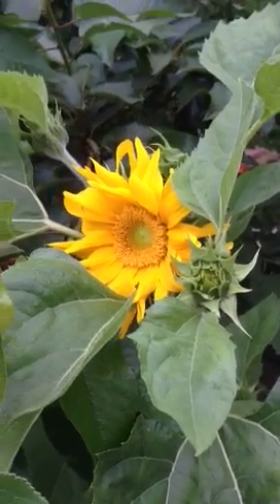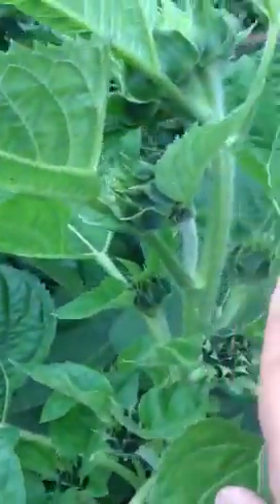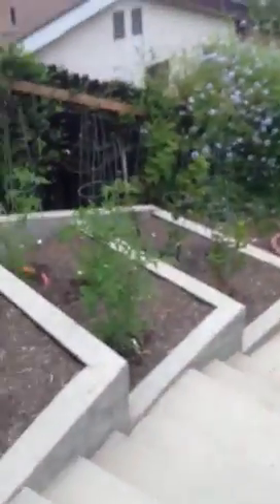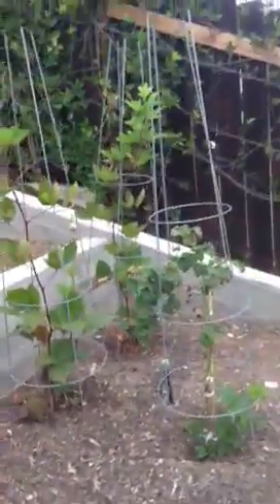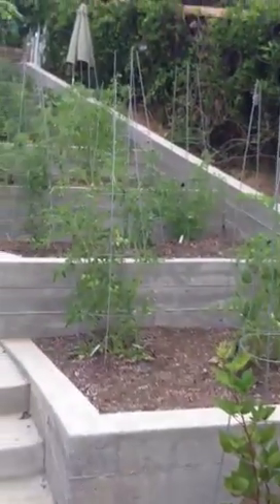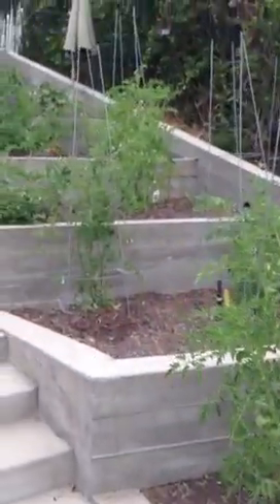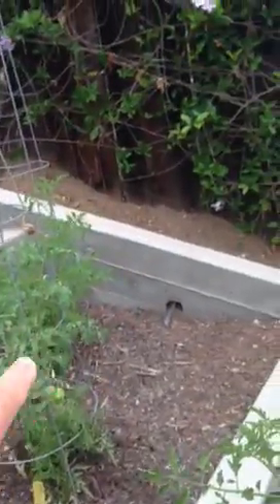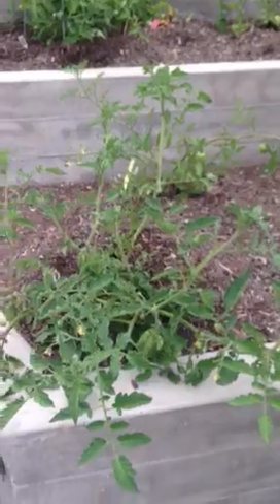Update on the Tomato Garden